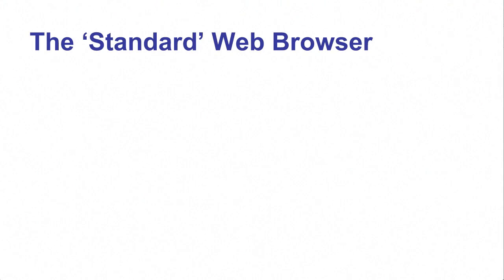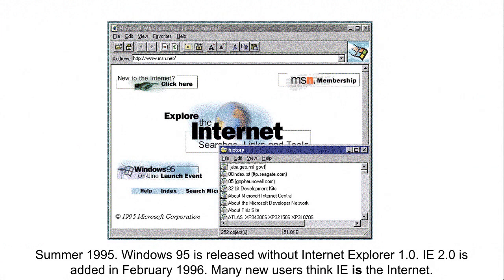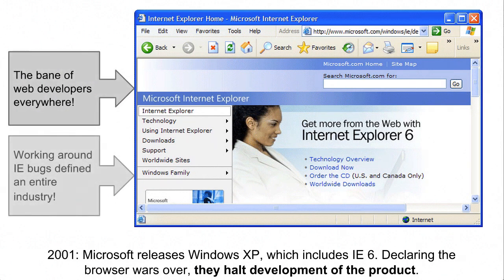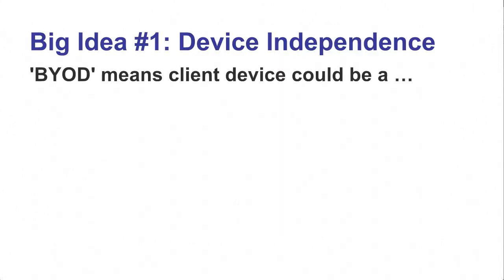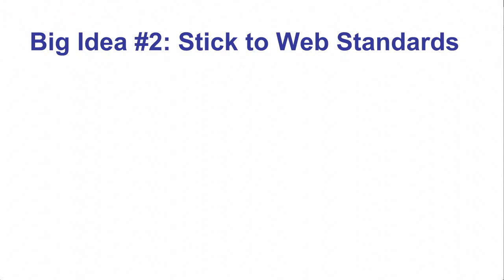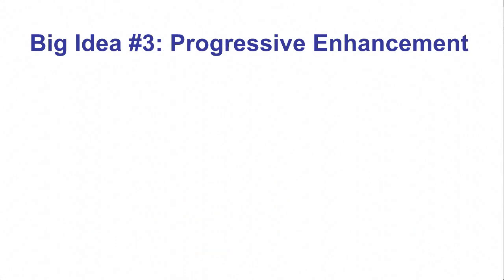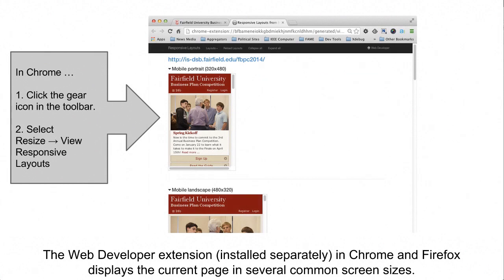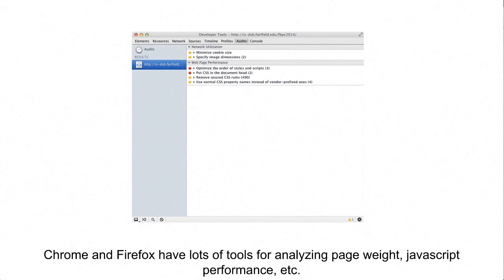LWD Chapter 3